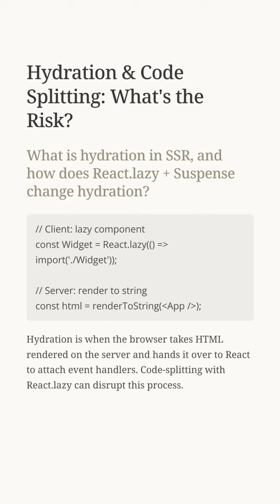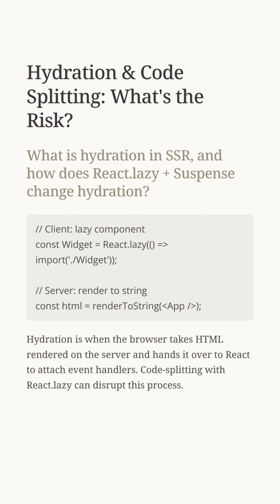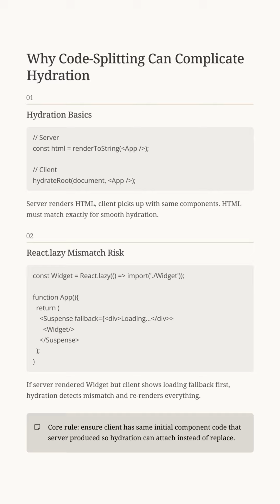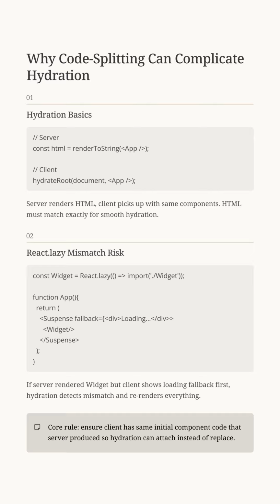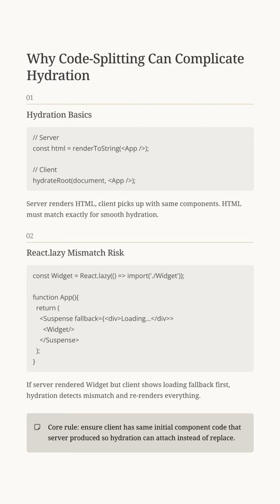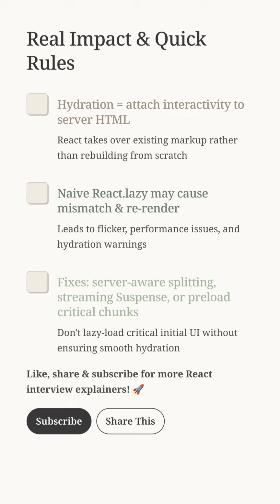Hydration & Code-Splitting: Avoid Hydration Mismatches (React SSR)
Description: Quick explainer — what hydration means, why React.lazy + Suspense can break it, and practical fixes (server-aware splitting, streaming Suspense, or preloading critical chunks).